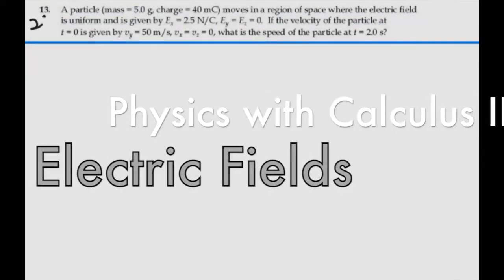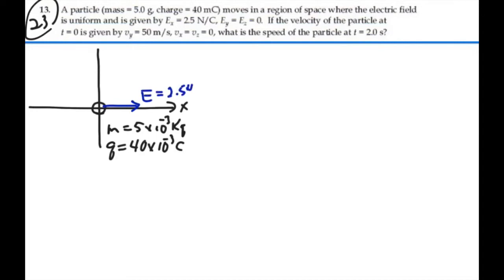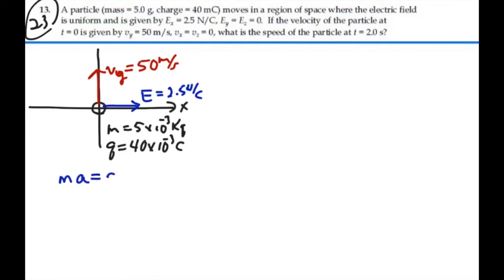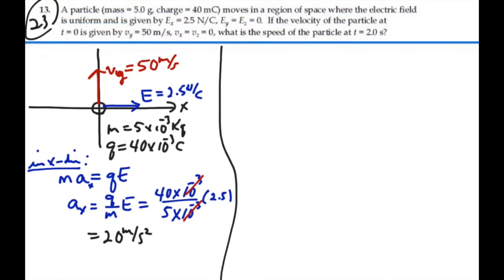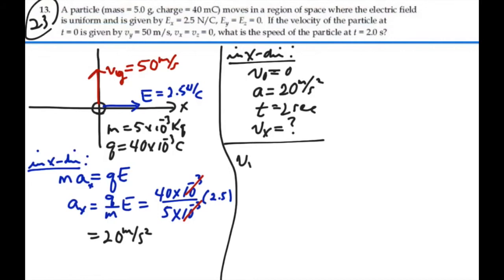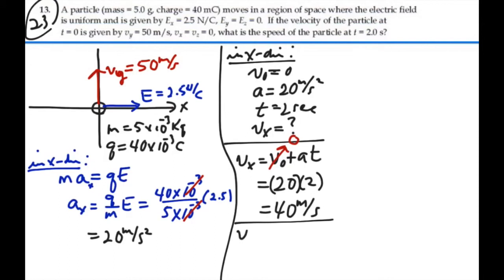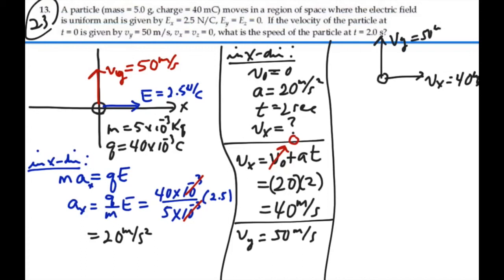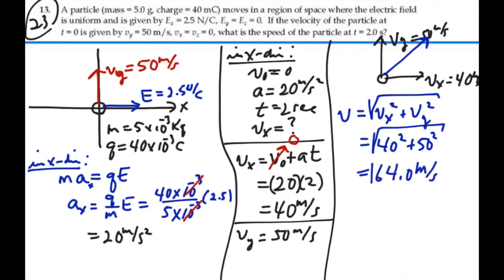Electric Fields_Prob 23-13